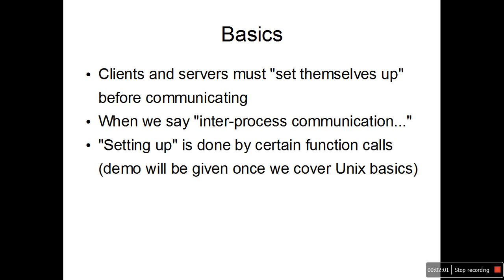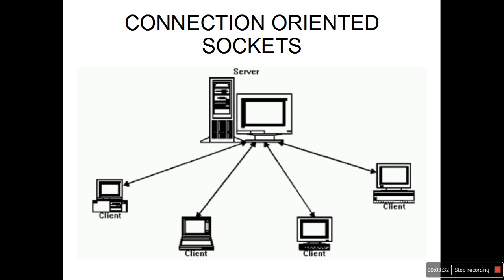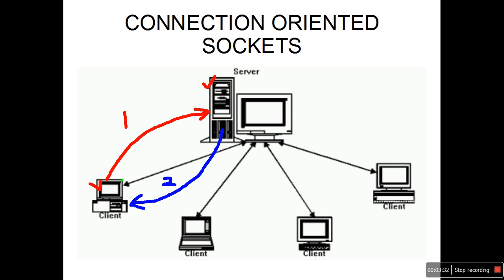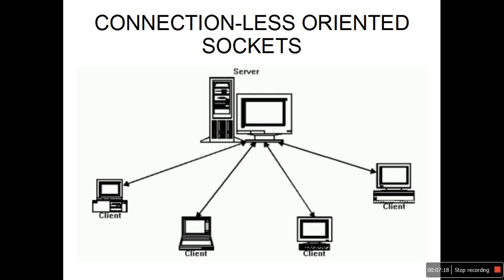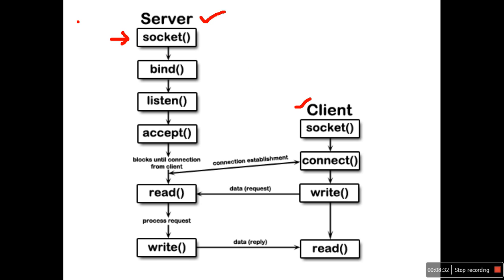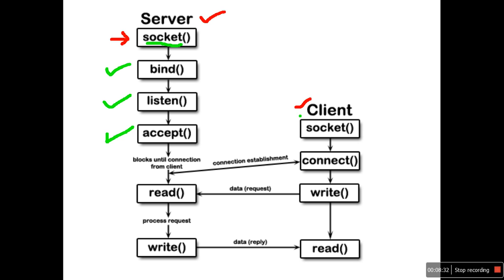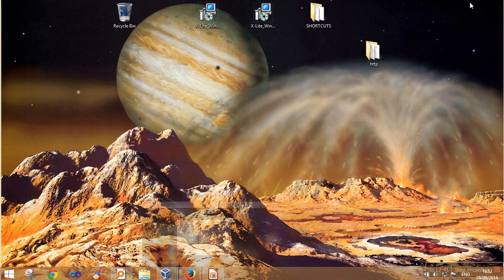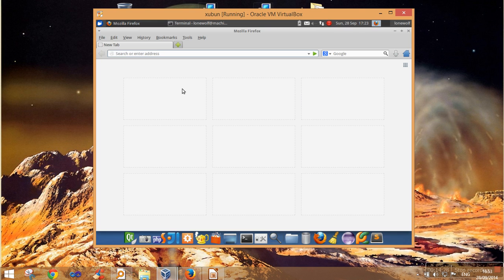Week 1 1